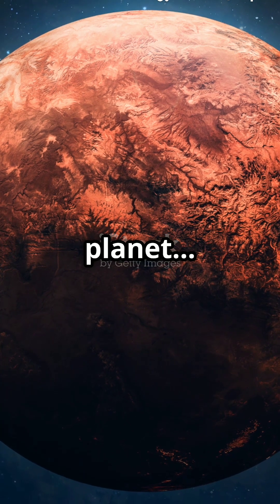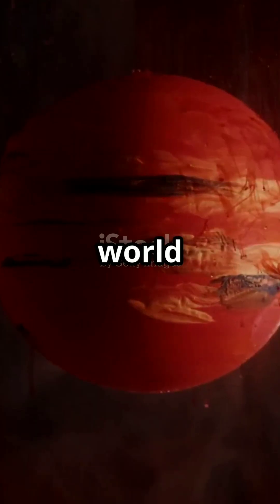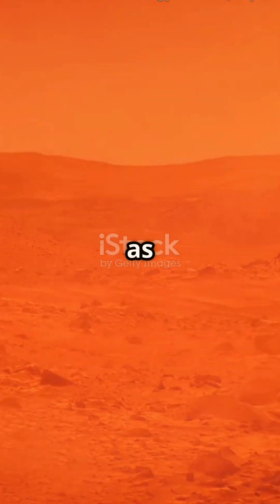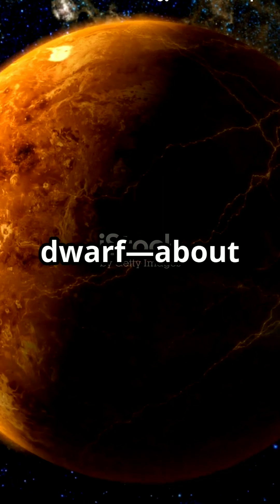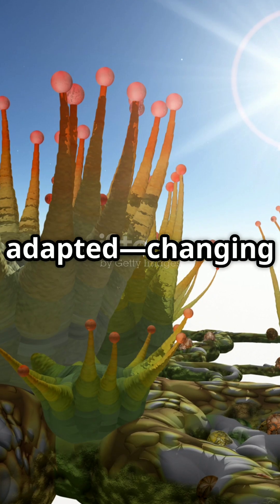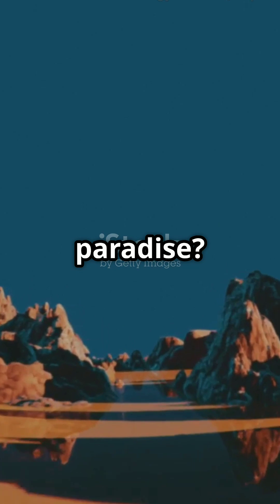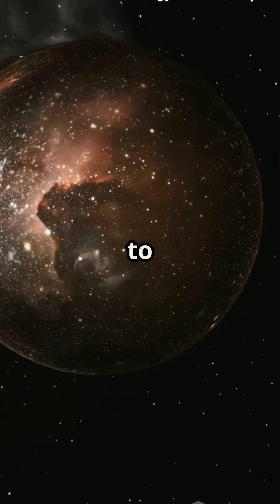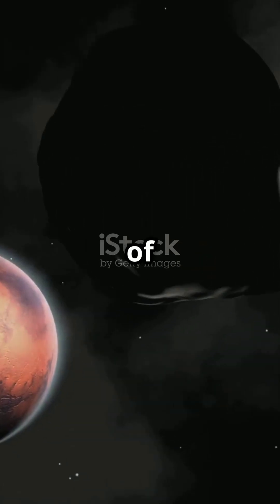NASA Found a Planet Where Grass is Red 🤯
A planet with red trees and grass? 🌱 Scientists have discovered Kepler-186f, a world 500 light-years away that could have the perfect conditions for life. But here’s the catch—it would take us millions of years to get there! Learn the science behind this alien world’s strange colors, its red dwarf sun, and whether it could ever become humanity’s second home. 🚀

Watch till the end for a twist that will blow your mind!

keywords,